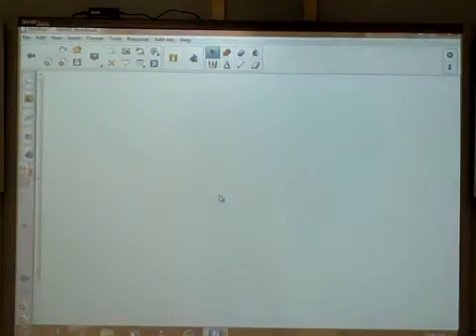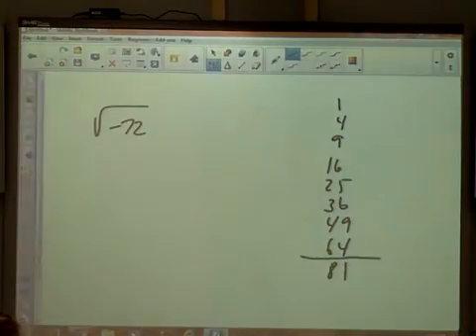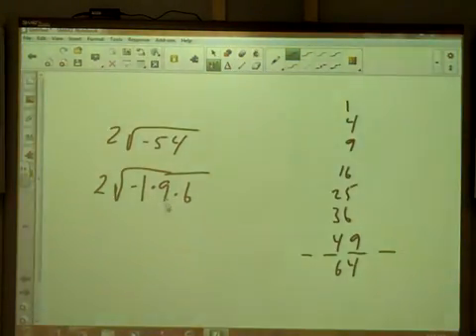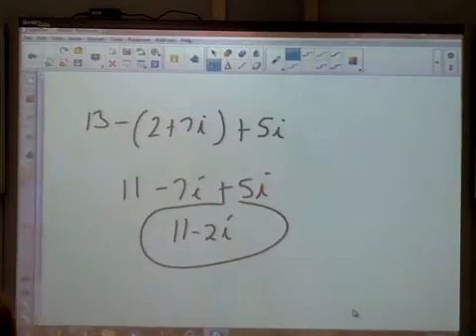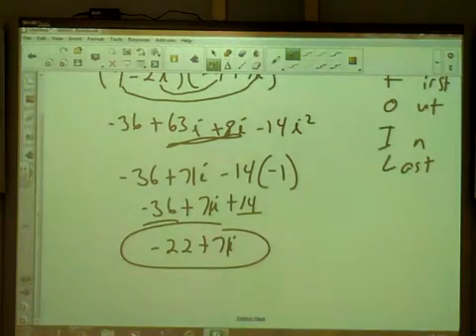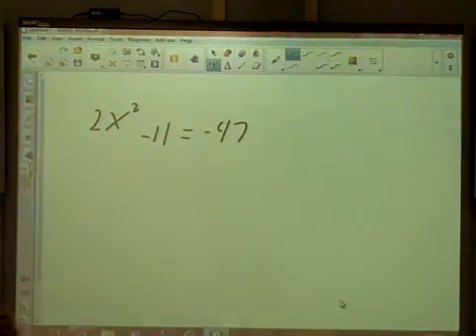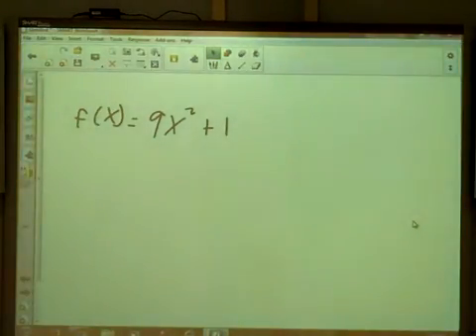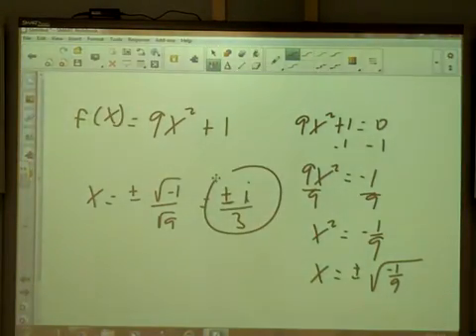Complex Numbers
9/28/16
Algebra 2